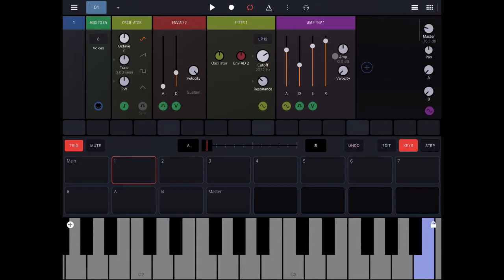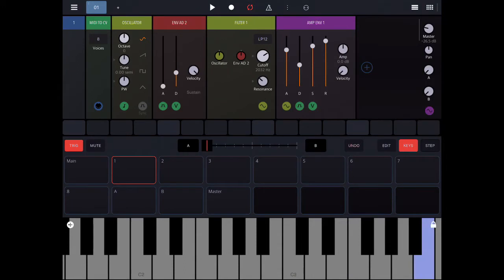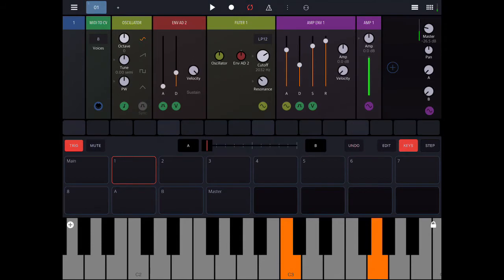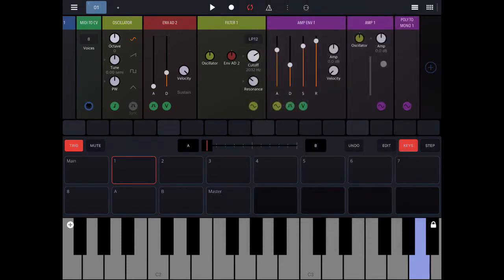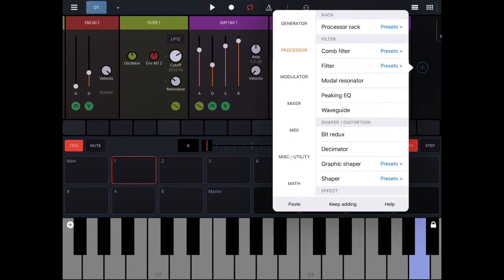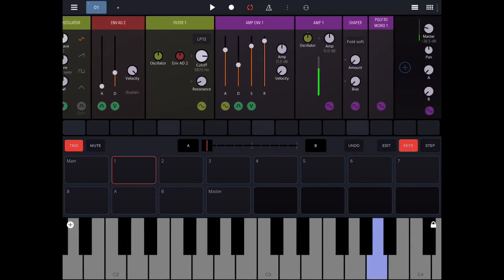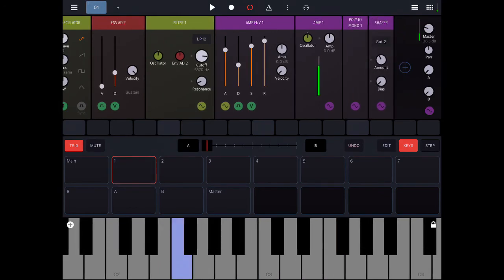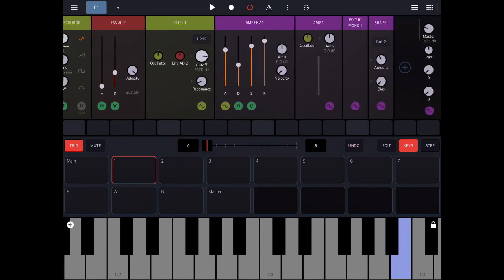Poly to mono modulation and saturation